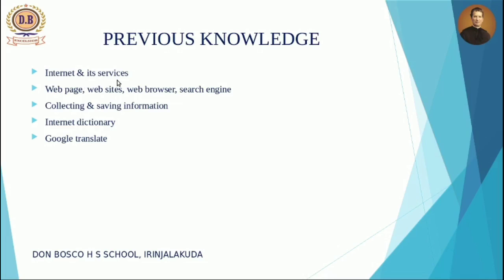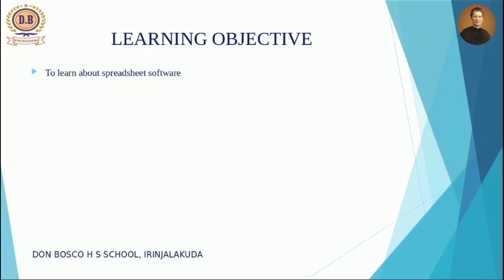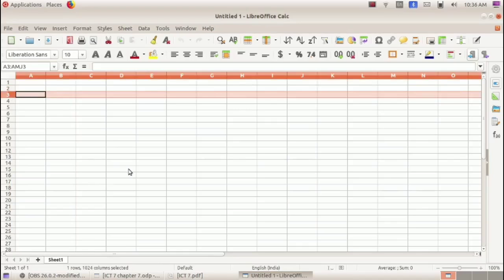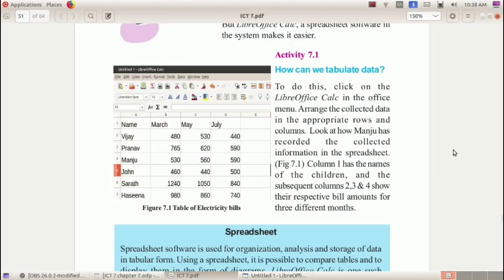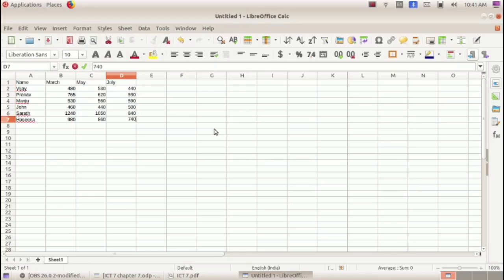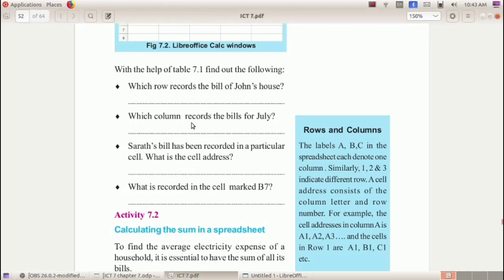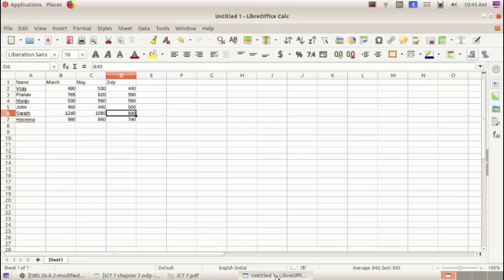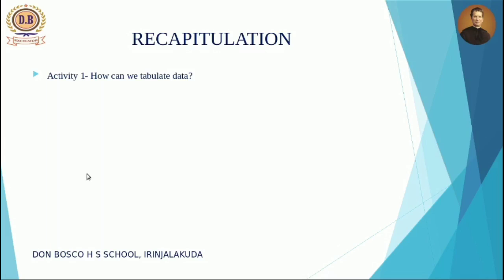Ict 7 Video 23 Aneeena